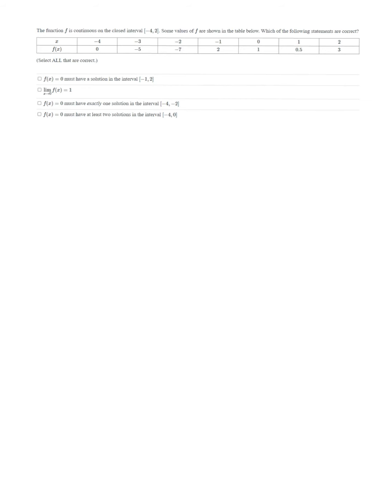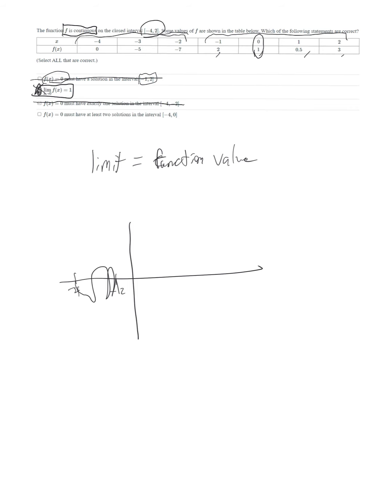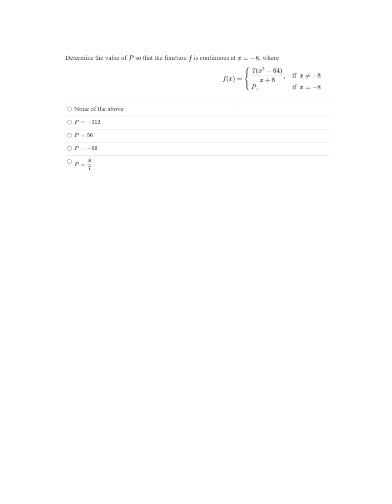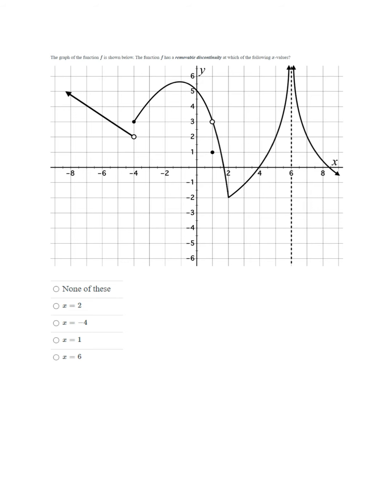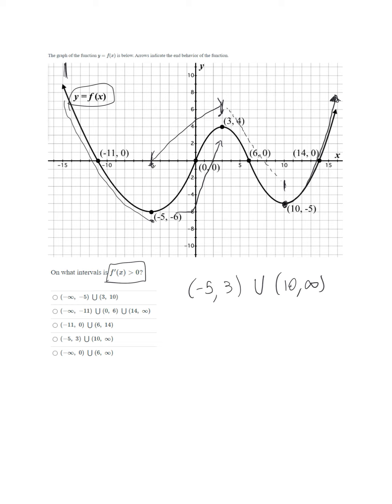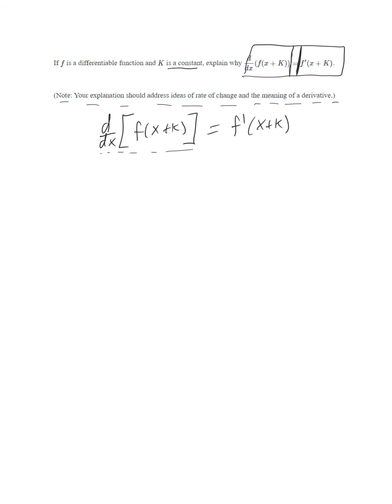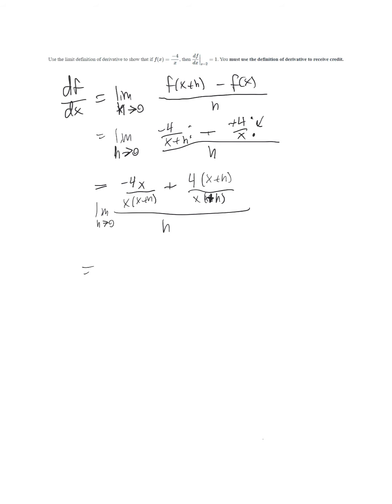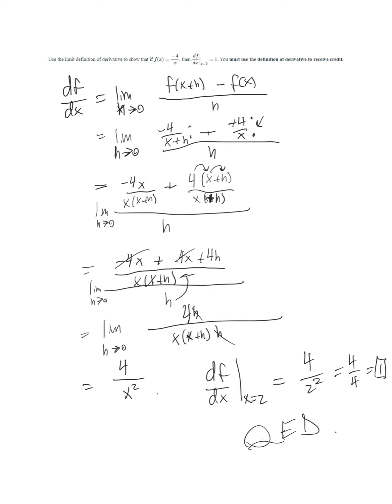Calculus 1 Practice Exam 1.mp4